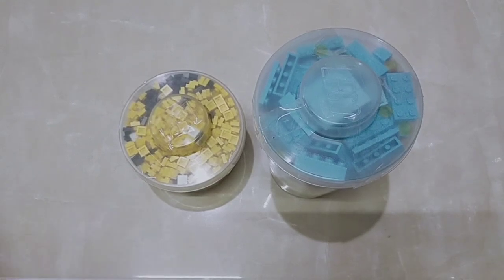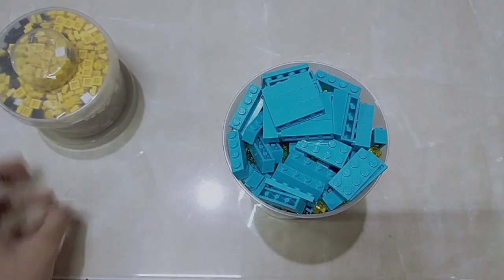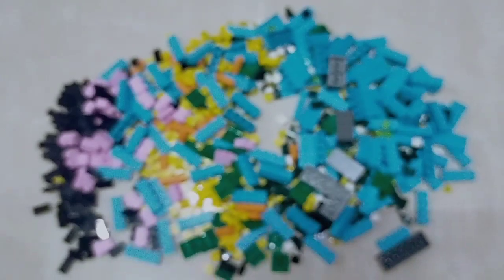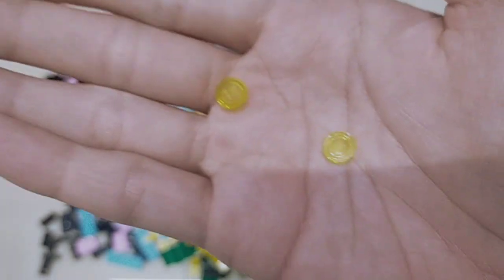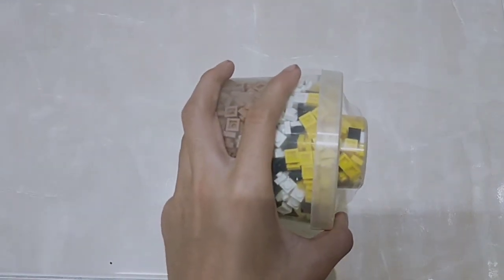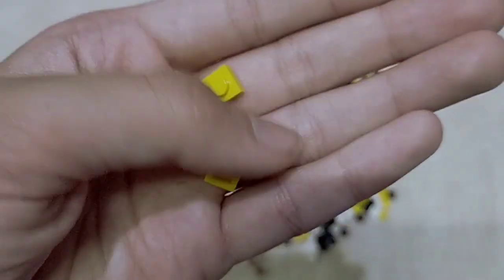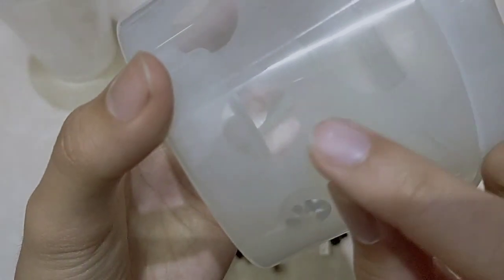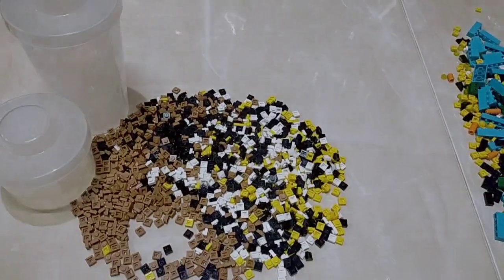Singapore Suntec City Lego Pick a Brick